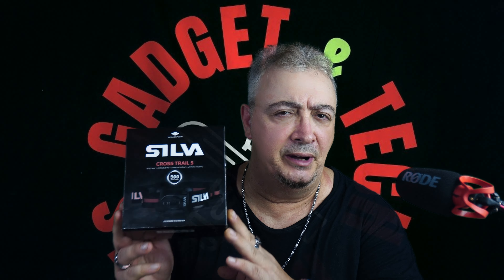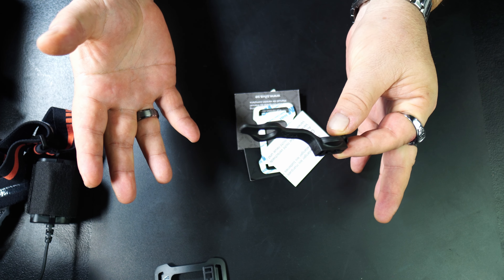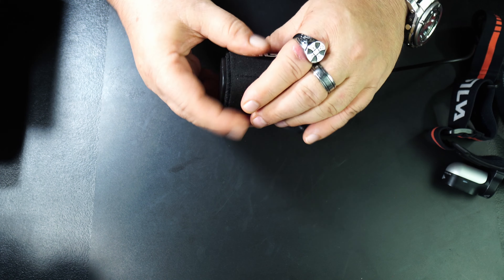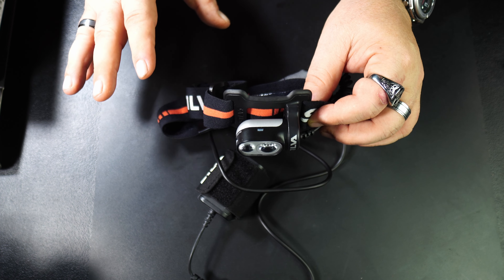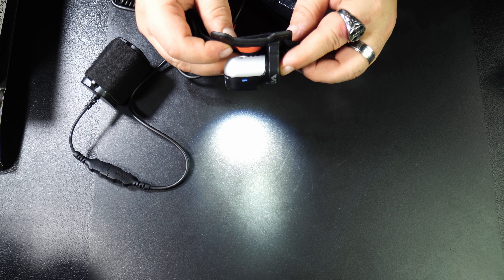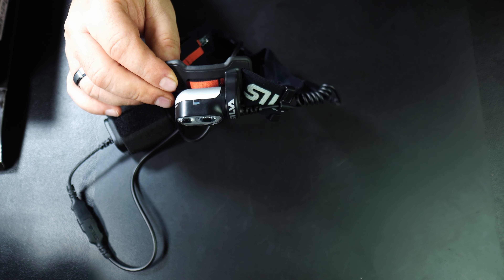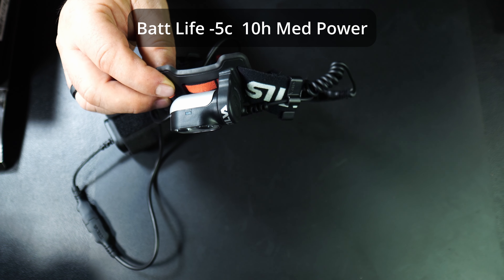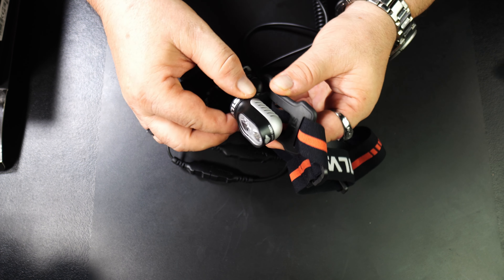Do You go Running, Hiking or Bike Ride at Night? Then you Need this by SILVA | Cross Trail 5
This Flashlight For Bike Riding is one of the best headlight on the market by far. Illuminate your adventures with the Cross Trail 5 – the ultimate lightweight and comfy headlamp companion! 🌟 Unleash its brilliance during cross-country skiing, running, biking, or whenever you're on the move! 🏞️ Powered by AA batteries, this headlamp boasts a generous 90-hour burn time, ensuring you're never left in the dark. 🕰️

Featuring SILVA Flow Light for customizable light patterns, multi-attachment options for head, bike, or helmet, and a convenient large on/off button for easy operation even with gloves on. 🚴‍♀️⛷️ The SILVA Connection System allows compatibility with any SILVA Li-Ion battery from 2008 onward, offering flexibility and extended power. 🔋 Embrace the freedom to explore with Cross Trail 5 – your go-to for all-day luminous escapades! ✨